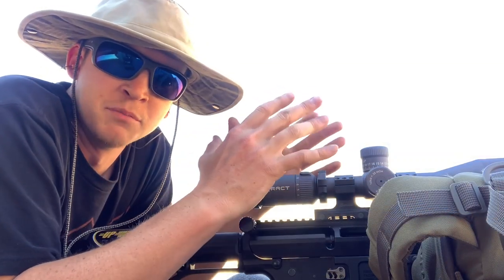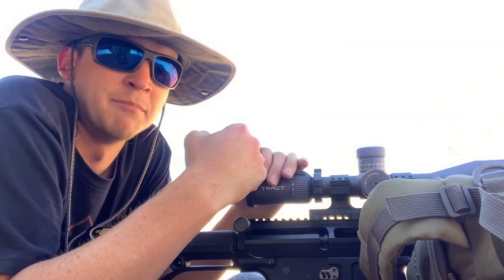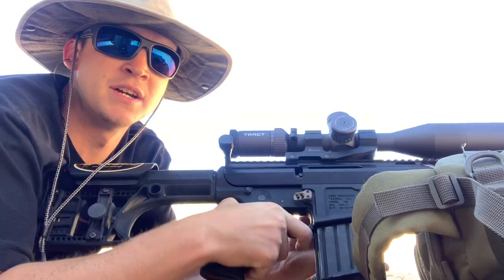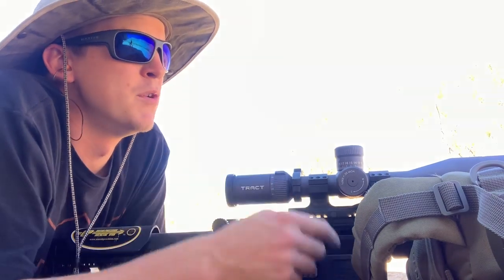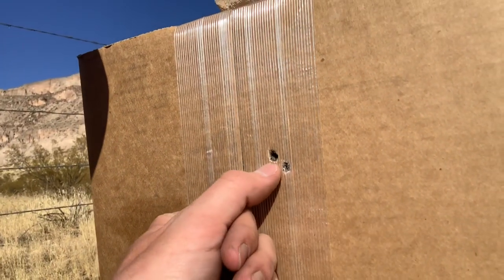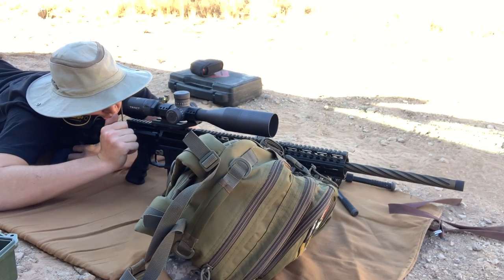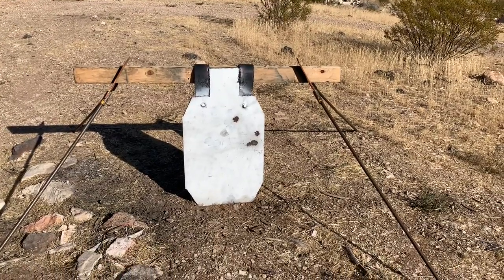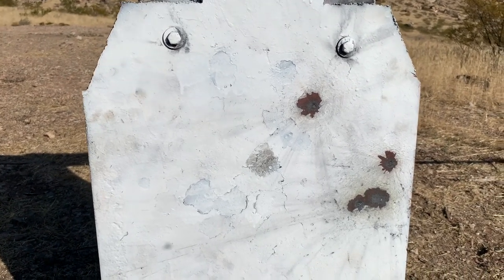Deer Hunt Target Practice! 6mm Creedmoor Hammers at 450 yards 🔥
My 2019 Utah Mule deer hunt is coming up and I’m excited to go hunt with the possibility of a long range hit. I took my 6mm Creedmoor out to confirm zero with my Tract Toric Ultra HD 4-20 FFP scope sitting on top of my Uintah Precision UPR10. The barrel is a custom barrel from Preferred Barrel Blanks which has been spiral flutes and two color cerakoted. My target was at 450 yards which made for good practice as that’s about as far as I know I can repeatedly get first round impacts. I’ll likely get out one more time at a slightly further distance and see what I can make happen.

I also have a podcast, listen on your Preferred app - Spotify